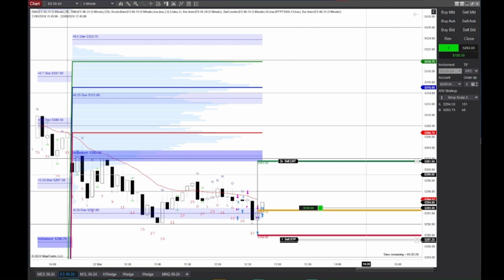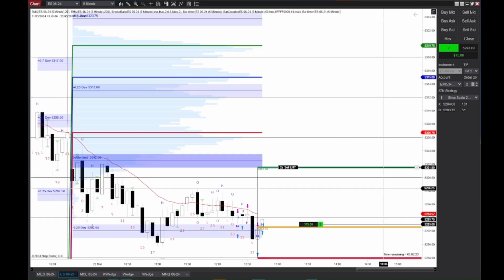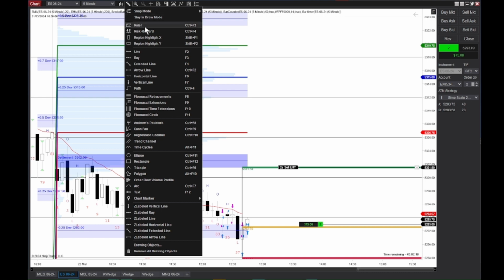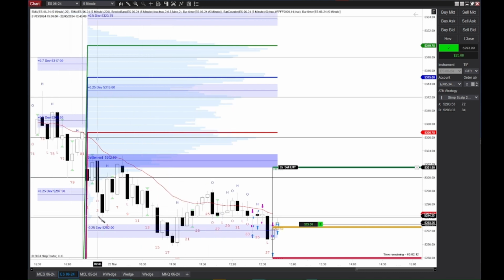3 push Wedge, March 22nd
I'm aiming to document what Al Brooks calls "The Walmart Trade". Here's a beautiful example from yesterday of a trade I took live on the ES which earned a cool $800 and capped off a nice week. See for yourself!!